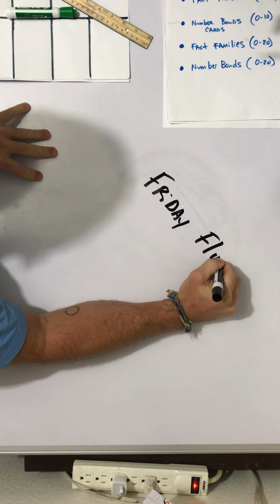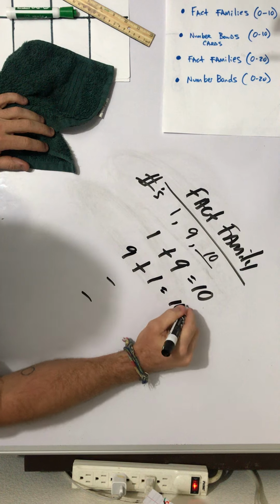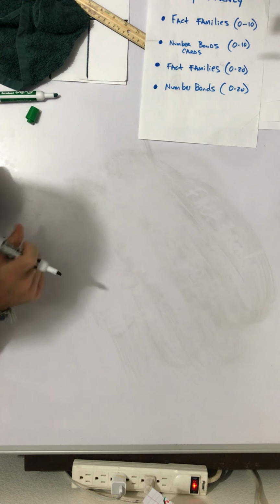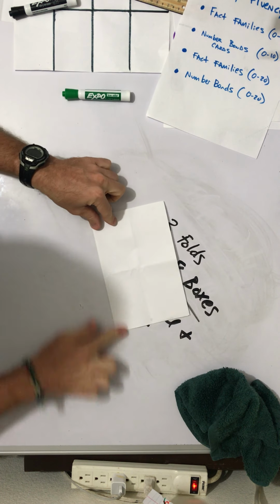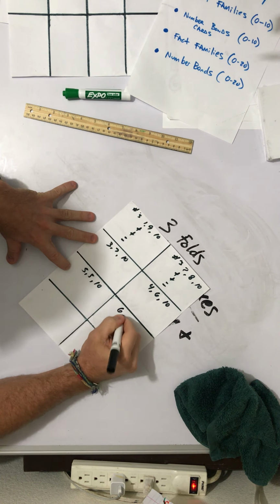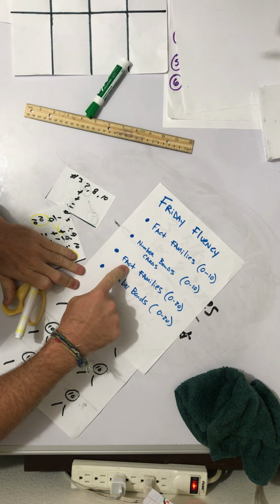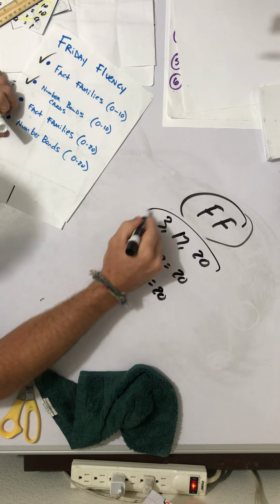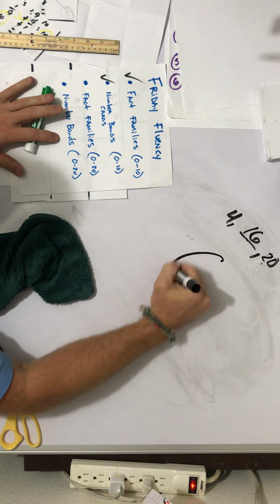Friday Fluency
Fact Families supported by Number Bonds (0-10) & (0-20).

Recognizing Patterns is one of the biggest factors in building a strong math foundation.